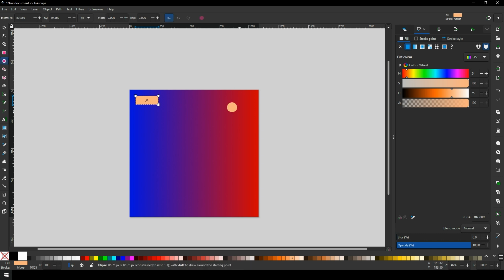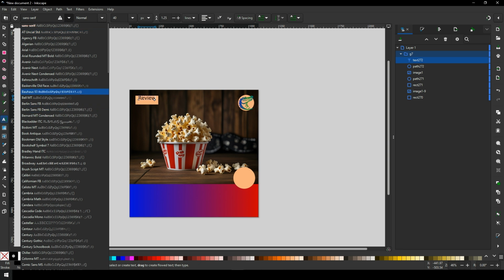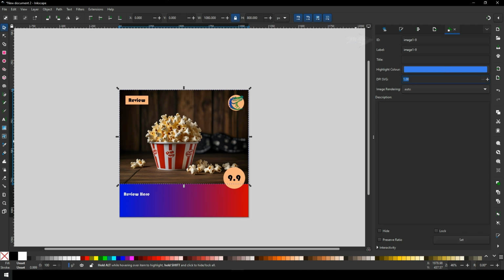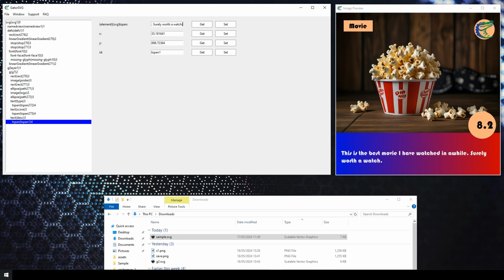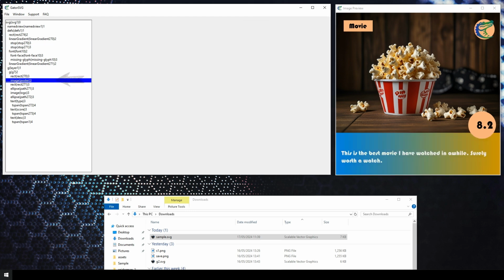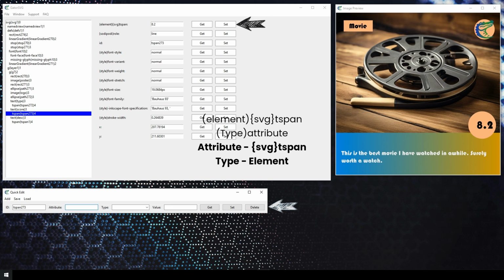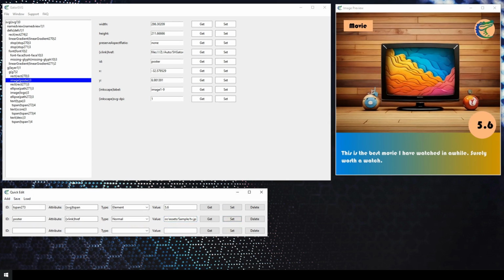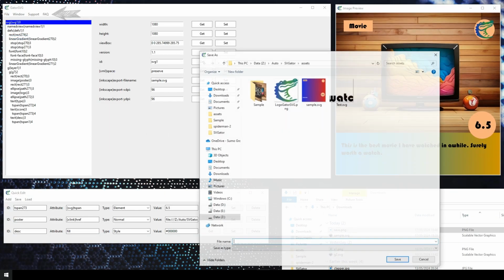Master SVG Editing with GatorSVG | Intro Tutorial to GatorSVG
Welcome to our GatorSVG tutorial series! In this video, we'll introduce you to GatorSVG, your new favorite tool for seamless SVG template editing. Learn the basics of using GatorSVG starting with creating and exporting a template in Inkscape. Perfect for social media infographics, quick redesigns, and much more!

- How to design and save SVG templates in Inkscape
- Editing SVGs in GatorSVG
- Using Quick Edits for rapid adjustments
- Exporting, Saving and Reusing your SVG designs

⏲️ *Chapters:*
0:05 Inkscape
02:31 Basics of GatorSVG
04:18 Quick Edits
06:27 Export

🚀 *Resources:*

- *Share Our Videos:* Help us reach more people by sharing our tutorials on your social media.
- *Leave a Comment:* Let us know what you think and what you'd like to see next in the comments below.

*Future:*
We are dedicated to bringing you more content around GatorSVG and other topics, including gaming, in the future.